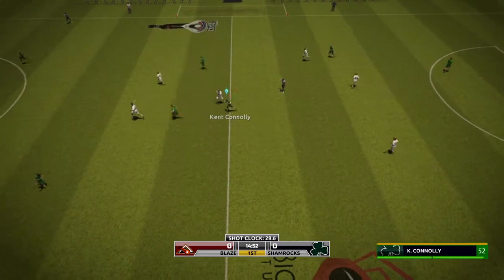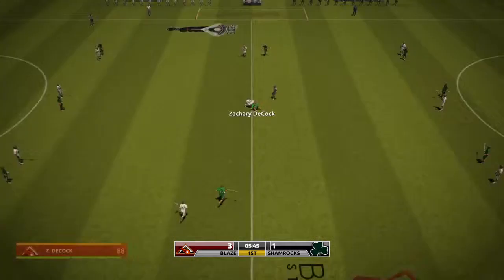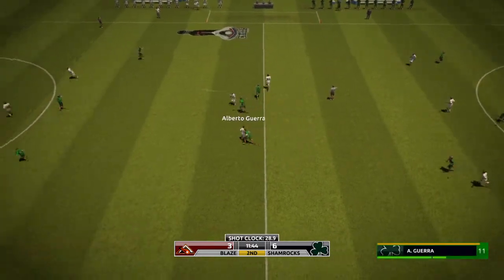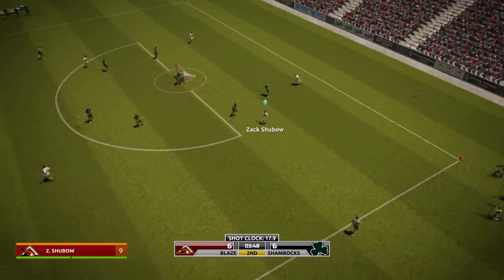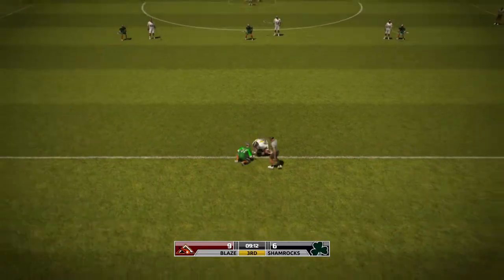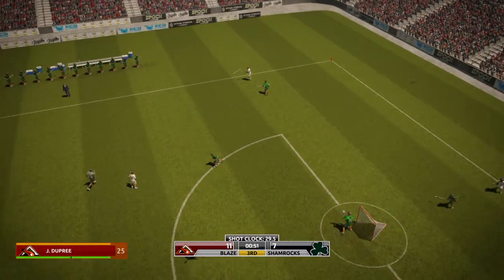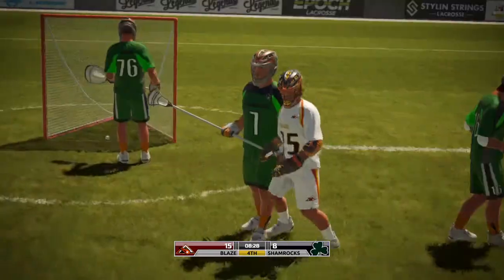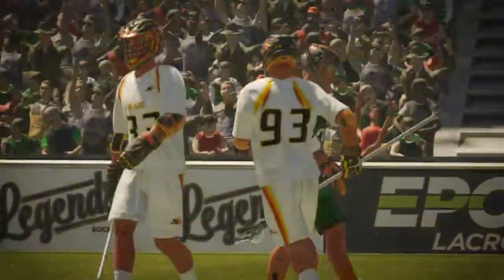MLL 2019 Season Week 8 Atlanta Blaze 3 4 @ Chicago Shamrocks 6 1 Casey Powell Lacrosse 18